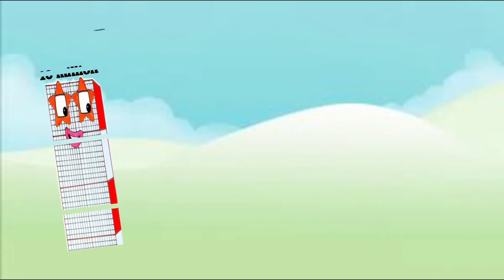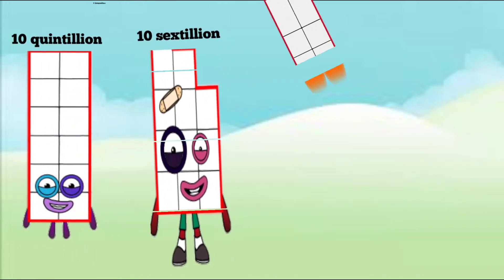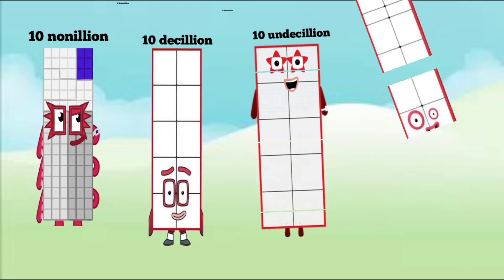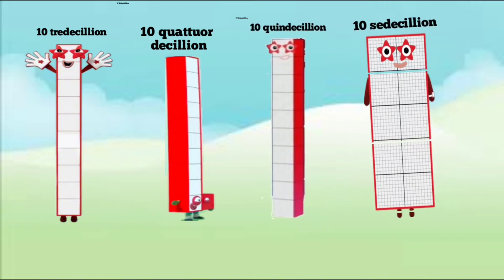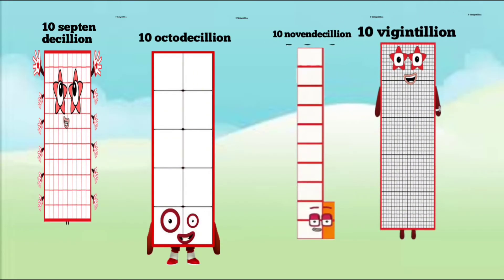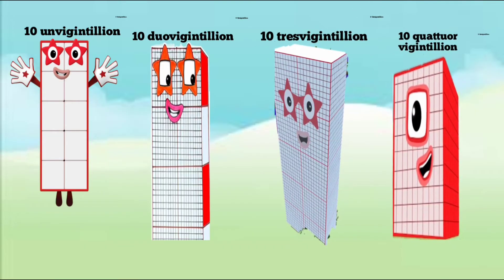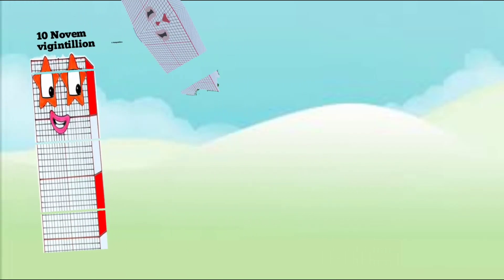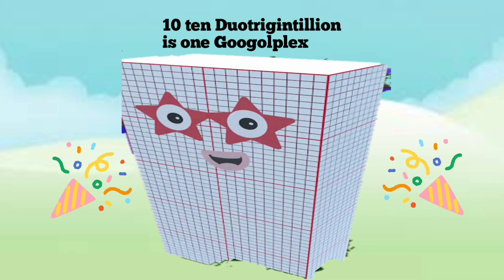NUMBERBLOCKS INFINITY BIG NUMBERS COUNTING 10 TO ONE GOOGOLPLEX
numberblockscartoon numberblocks game#numberblocks#numberblocks#numberblockscounting#numberblocks 100#numberblocks toys#number blocks#numberblocks#learntocount#numberblocksfullepisodes#numberblocks episodes#cbeebies#numbersforkids#learntoreadforkid#adventuresforkids#MULTIPLICATIONOFNUMBERBLOCKSBIGNUMBERS#MULTIPLYINGRANDOMGIANTNUMBERS#NUMBERBLOCKS#A BAND OF NUMBERBLOCKS#NUMBERBLOCKS GIANT NUMBERS NUMBERBLOCKS REMIX,LEARNMATHWITHNUMBERBLOCKS#NUMBERBLOCKS#LEARNTOCOUNT#LEARNMULTIPLICATIONnumberblocks#numberblockscartoon#numberblocksgame#numberblockscounting#numberblockssong#numberblockstoys#numberblocks#cbeebies#numberblocksfullepisodes,numberblocksepisodes#learntoreadforkids#MULTIPLICATIONOFNUMBERBLOCKSBIGNUMBERS#MULTIPLYINGRANDOMGIANTNUMBERS#NUMBERBLOCKSGIANTNUMBERS#NUMBERBLOCKSREMIX LEARNMATHWITHNUMBERBLOCKS Learningcity786#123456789#12345#123#Learntocount,MathsForKids
A googol is the large number 10¹⁰⁰.in Decimal notation,it is written as the digit 1 followed by 100 zeros . .A googol is the 10 to the 100th power. According to Milton a googol is 10¹⁰⁰ or followed by 100 zeros .How big is a googol?? Really ,really big! Mathemetians believe  a googol is bigger than the subatomic particles in the universe . Despite its size a googol is still smaller than the possible different games of chess (approximately 10¹²⁰).
...it's maths just for kids ..you are welcome to learning city 786..it's fun to count biggest numberblocks.. big numberblocks are fun to read count and learn..

numberblockscartoon numberblocks game#numberblocks#numberblocks#numberblockscounting#numberblocks 100#numberblocks toys#number blocks#numberblocks#learntocount#numberblocksfullepisodes#numberblocks episodes#cbeebies#numbersforkids#countingforkindergarten#Colourblock#learntoreadforkid#colorblocks#adventuresforkids#MULTIPLICATIONOFNUMBERBLOCKSBIGNUMBERS#MULTIPLYINGRANDOMGIANTNUMBERS#NUMBERBLOCKS#A BAND OF NUMBERBLOCKS#NUMBERBLOCKS GIANT NUMBERS NUMBERBLOCKS REMIX,LEARNMATHWITHNUMBERBLOCKS#NUMBERBLOCKS#LEARNTOCOUNT#LEARNMULTIPLICATIONnumberblocks#numberblockscartoon#numberblocksgame#numberblockscounting#numberblockssong#numberblockstoys#numberblocks#cbeebies#numberblocksfullepisodes,numberblocksepisodes#learntoreadforkids#MULTIPLICATIONOFNUMBERBLOCKSBIGNUMBERS#MULTIPLYINGRANDOMGIANTNUMBERS#NUMBERBLOCKSGIANTNUMBERS#NUMBERBLOCKSREMIX LEARNMATHWITHNUMBERBLOCKS Learningcity786#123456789#12345#123#Homeschooling#Learntocount,MathsForKids